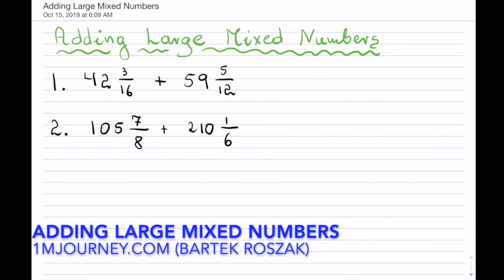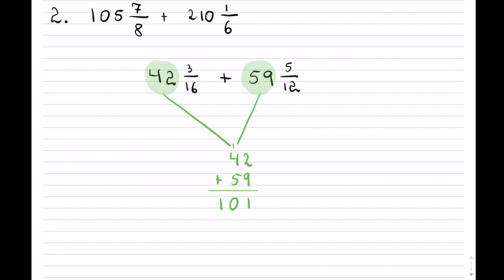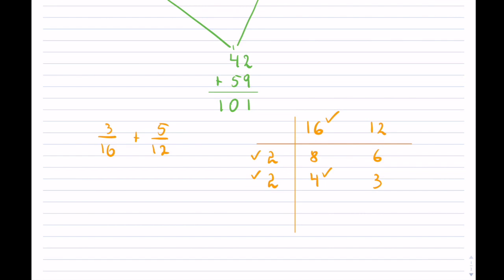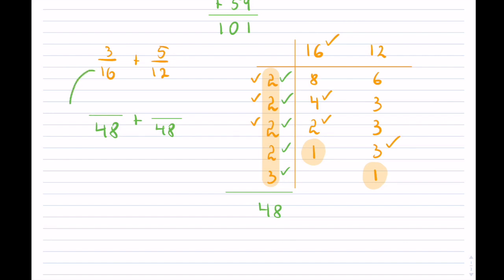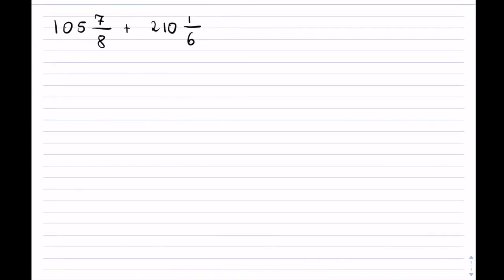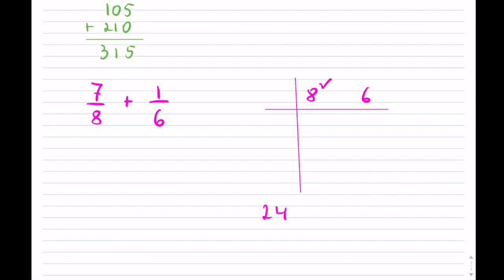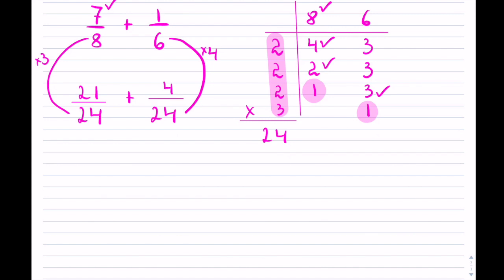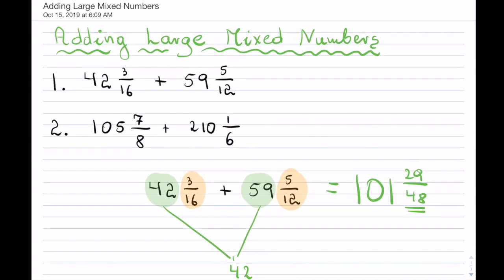Adding Large Mixed Numbers